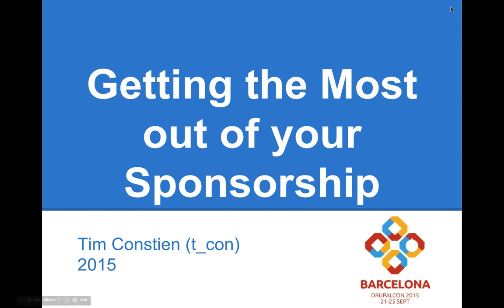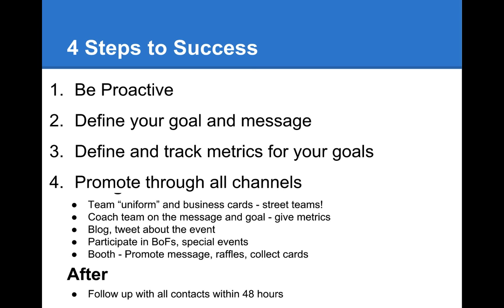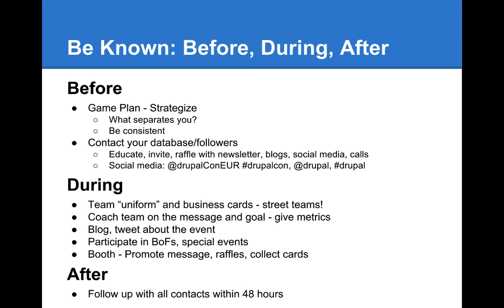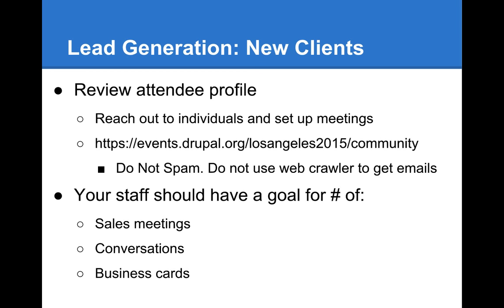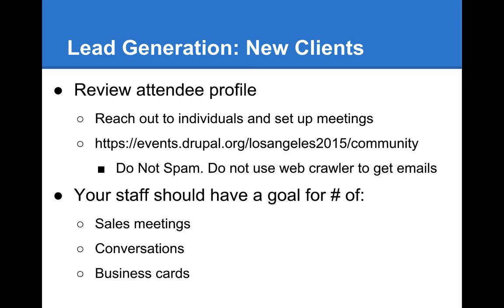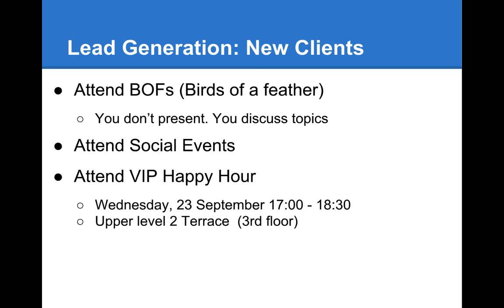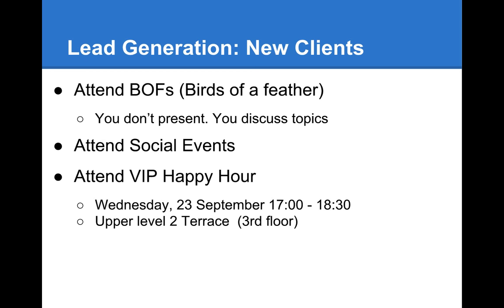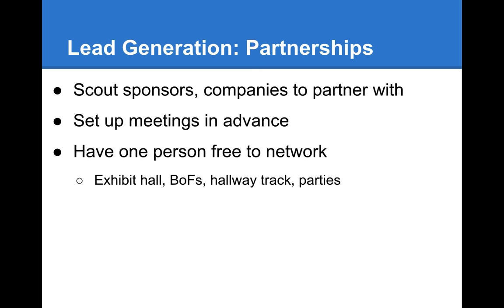DrupalCon Barcelona 2015: "How To Maximize Your Sponsorship"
A brief run down of tips, techniques, and suggestions of how to maximize your time as a sponsor of DrupalCon Barcelona 2015.